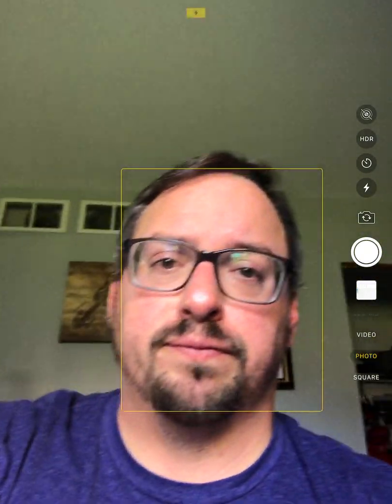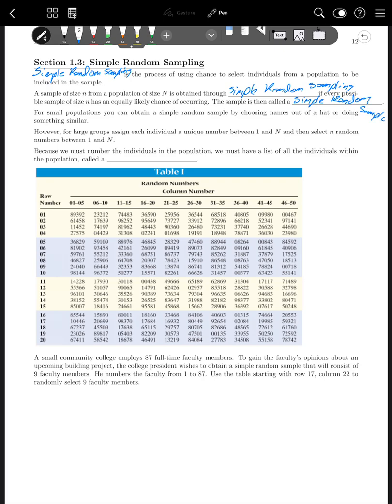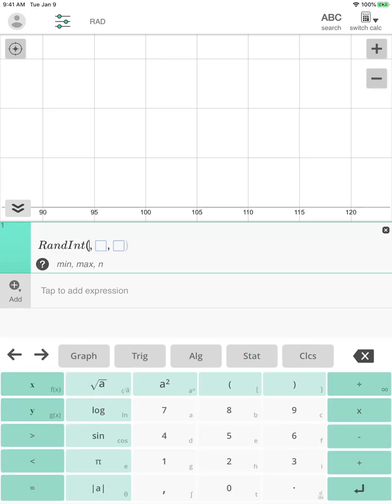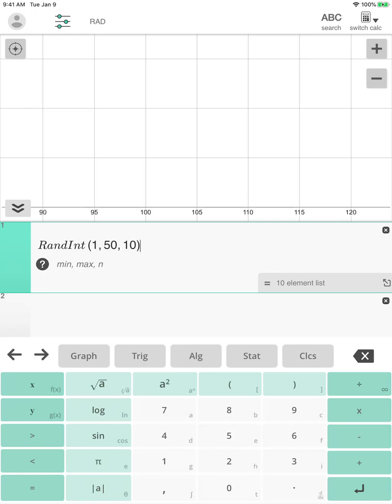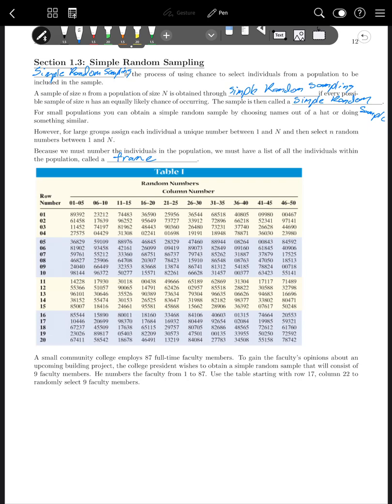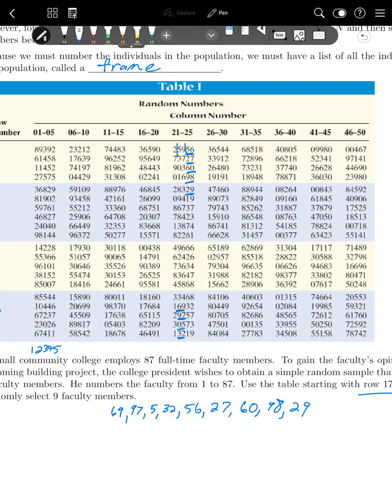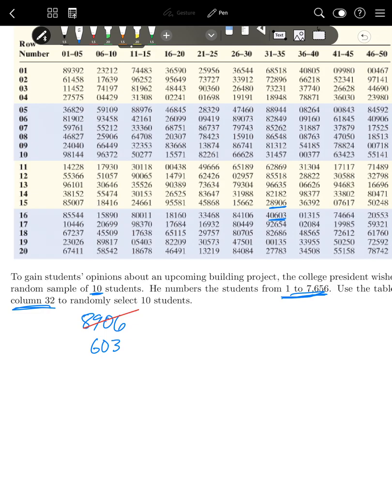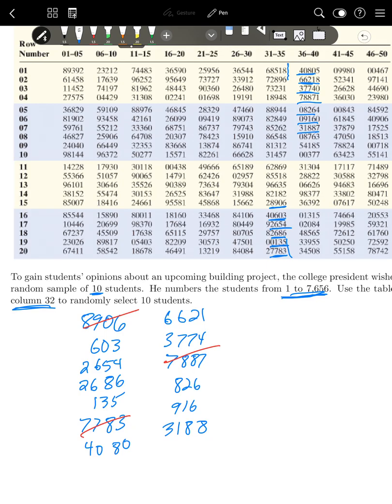MAT 141 Section 1.3 Video Lecture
This video covers Section 1.3 of our Chapter 1 Handouts.  Topics covered include simple random sampling, and using technology and random number tables to generate a list of random numbers.